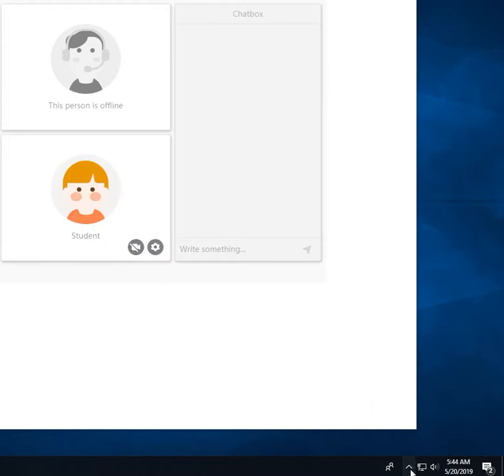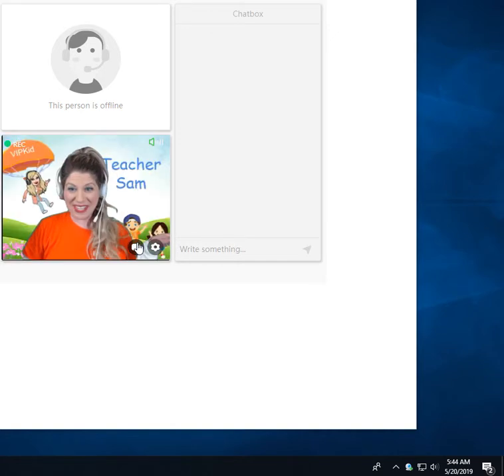Fix the issue of ManyCam blinking in your VIPKid portal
If your ManyCam is blinking when you open the camera you most likely have two instances running.  Close your camera, close both instances of ManyCam, reopen ManyCam and then your camera and you are all set!